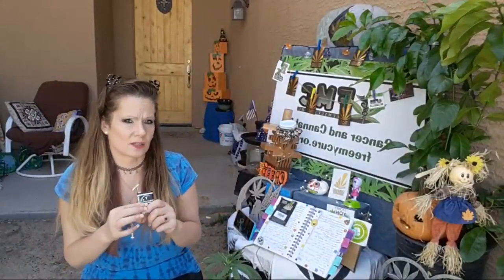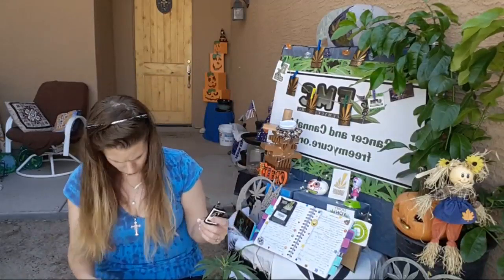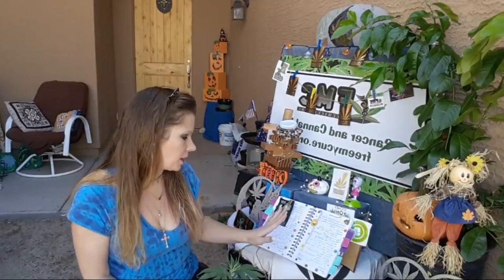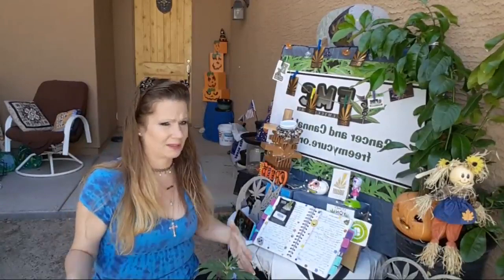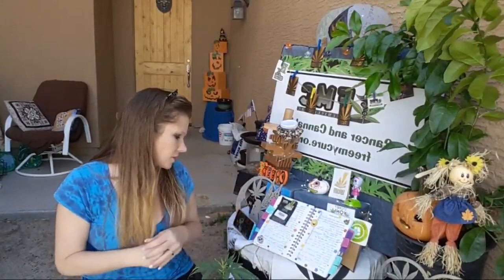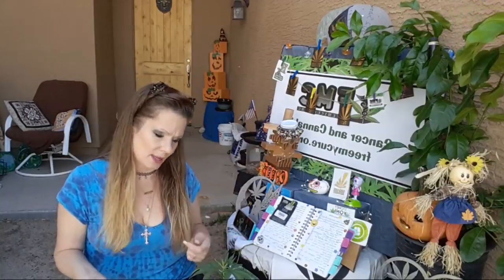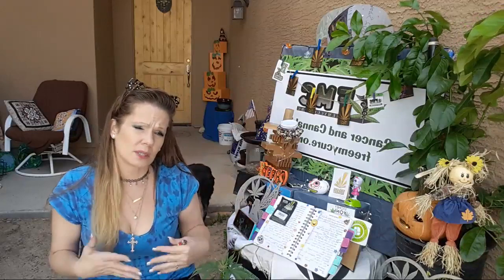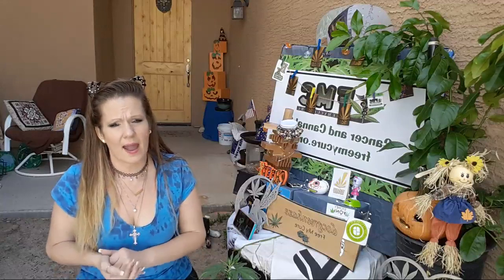Sai Baba - Super Silver Haze 250 Mg Distalite Weed Review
Winter has officially hit here in Arizona it’s under 100 degrees outside and I’m ready for yoga pants and sweatshirts, just kidding but this is my time of year the weather is still full and lively with rain, cooler temperatures and oddly our temps have been in the low 80’s so amazing just if I could fight the wind a little less.  Today I have one of these great little distillates with my Palm Battery, Super Silver Haze and Sai Baba Kush distillates From Arizona Organix the taste is very unique from waving your tongue in front of the smoke pulling from the Palm Device cause a numb tingling effect the tip of your tongue, it’s kind of a fun little distraction.  These distillates are great for in-between medication however for full pain, nausea, anxiety or depression relief I will normally dab prior to using my distillates because by themselves I just can’t maintain the level of relief I’m needing,

For these reviews I’m going to break them down separately, Super Silver Haze is an 80 \20% Sativa hybrid with a THC level of about 23%.  This distillate is a little dark and a bit thick which makes it a little harder to draw through the Palm Battery, as a side tip if you find the distillate is harder and harder to pull through try charging the Palm Battery for an additional 20 to 30 minutes and that should allow the distillate to burn smoother, another tip is to warm up the distillate container in your hands for a few minutes to get the oil to thin up some.  Super Silver Haze has won several High Times Cannabis Cups over the years 1997, 1998, and 1999 the buds are quite fat with medium forest-green with unique and beautiful brownish-orange leaves.  Super Silver Haze medicinally treats stress, depression, pain, fatigue, lack of appetite, PTSD, Bipolar, nausea, and Anxiety with the most common of negative effects like dry eyes and mouth, paranoid and dizzy.

Sia BaBa Kush in 100% indica which is a rarity in this world today, hybrids are easier to grow and most of the time taste so much better than strait indica or Sativa strains, however combining this beauty with Super Silver Haze is a match made in heaven.  With a THC level around 27% she can really pack a punch even for the most advanced smokers the effects will relax and calm you allowing your mind to wander and your imagination fly.  This beauty treats stress, insomnia, pain, depression, PTSD, anxiety, lack of appetite, and just the overall feeling of blah!  This strain can be traced back to the Hindu Kush Mountains, however, any other history is hard to locate, the parent strains are as unknown as its originating cultivator.

Combining Super Silver Haze and Sia BaBa Kush was an excellent choice, even though this is a 250mg distillate puffing on her between bong rips is a taste and satisfying choice, as always the flavor is amazing even with a tongue-tingling zing to help elevate your mood higher!  Great Job Arizona Organix as always I’m happy to have found you and I look forward to our next review!!